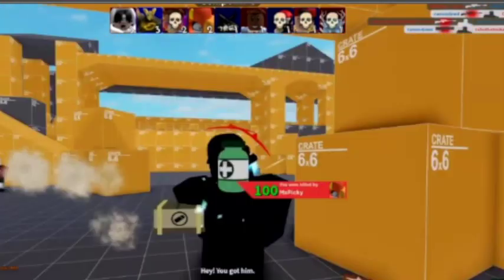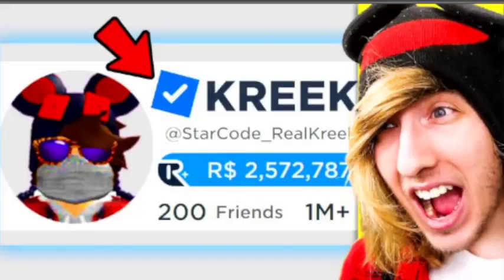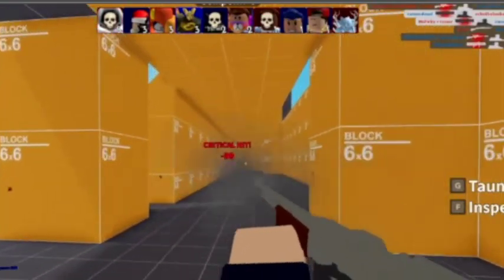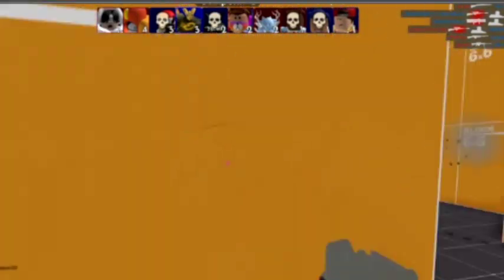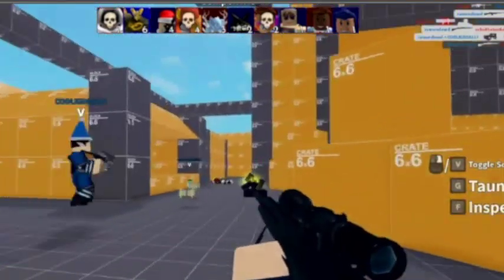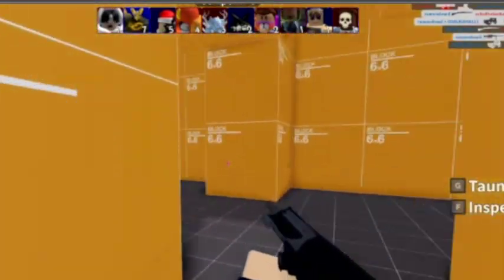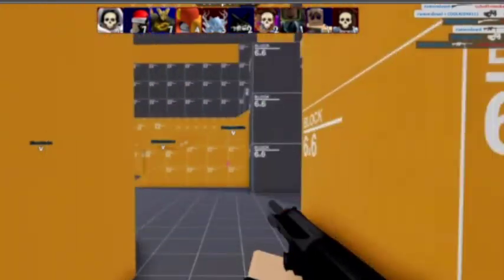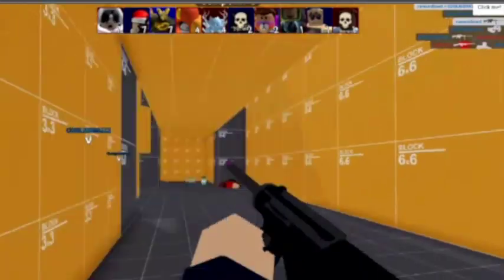Roblox Just Added Verification..